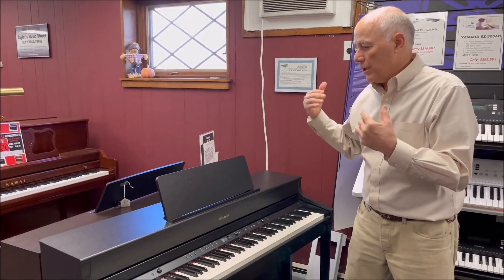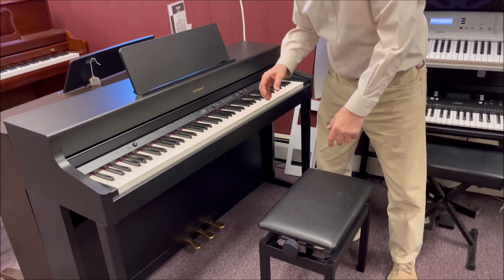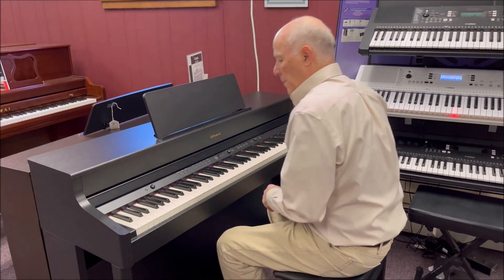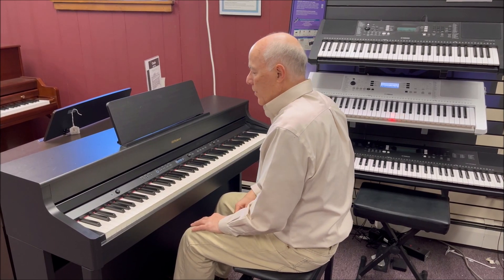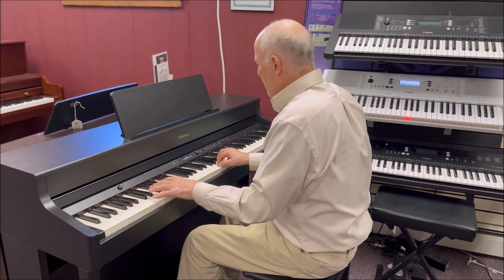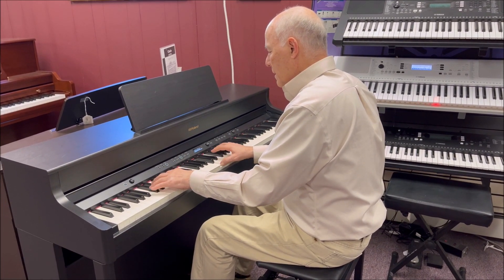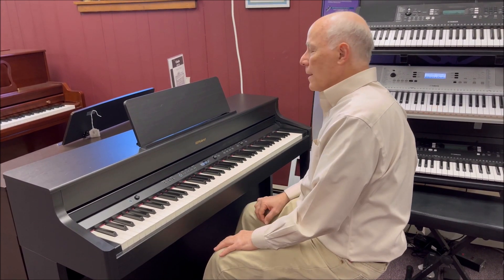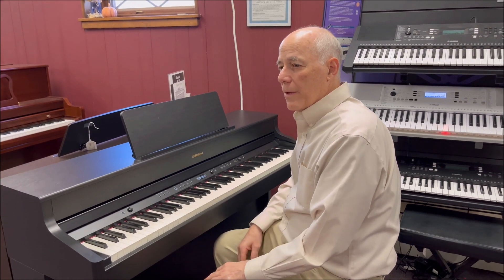Used Roland RCP800 Digital Console Piano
The new Roland RCP800 is a breakthrough piano at its price. From Roland’s famed SuperNATURAL® piano tone to lavish polyphony of 256 voices, the RCP800 allows you to experience a lush range of tone color and increased performance beyond any piano in its price range. The progressive hammer action keyboard, equipped with high-precision sensors and escapement, can respond to the refined touch of a concert pianist, yet still be enjoyed by beginners or hobbyists. With expressiveness you’d expect from a fine grand piano, it even features a progressive damper pedal that supports techniques such as half-pedaling to meet the demands of accomplished players. This used Roland will not be around long at this price. Taylor's was lucky to get this in on a trade and it's a great price!